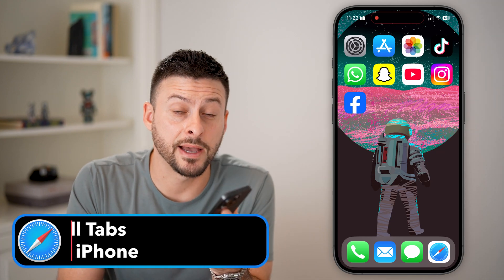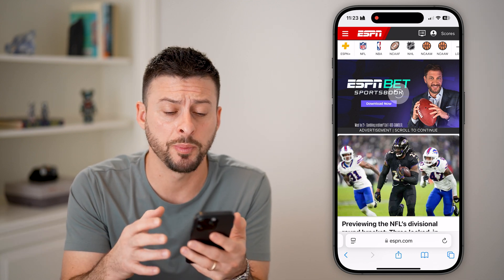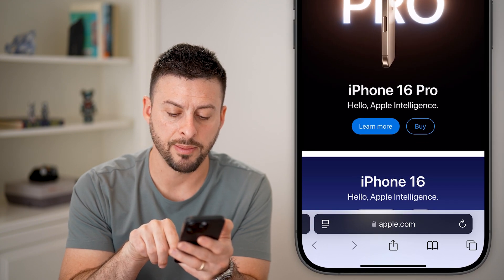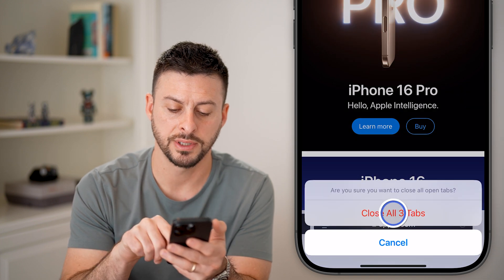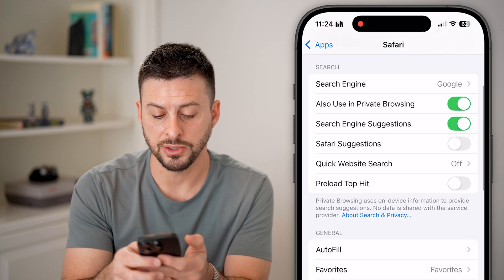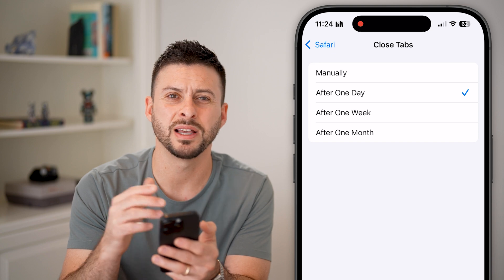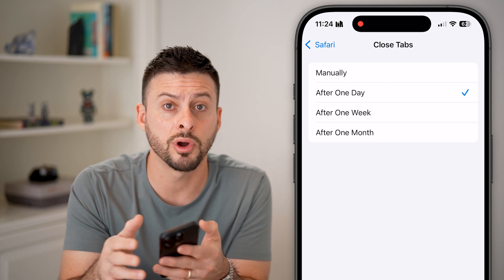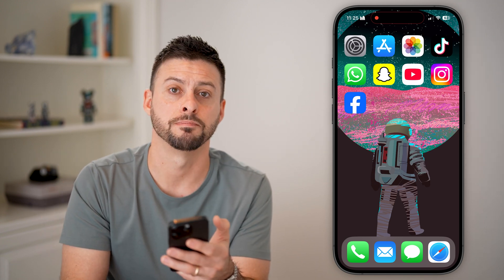How To Close All Tabs On iPhone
Here's how to close all the currently opened tabs on your iPhone and schedule tabs to automatically delete every day, week, etc.